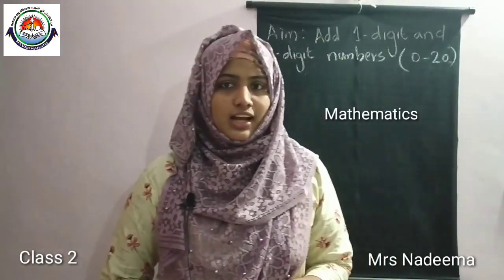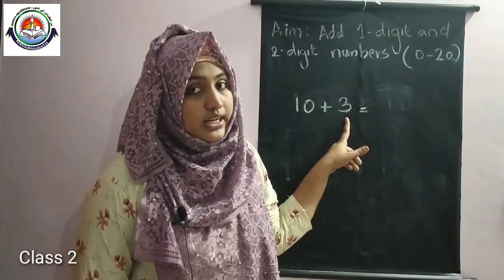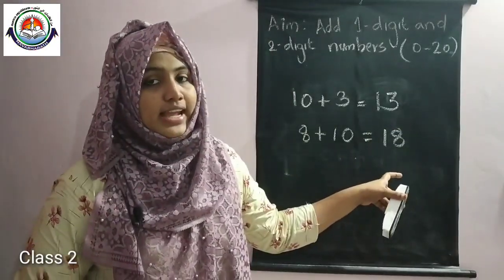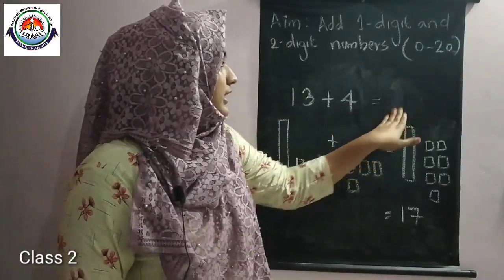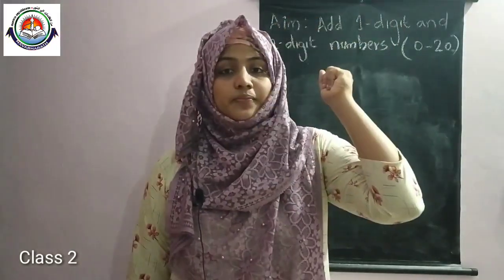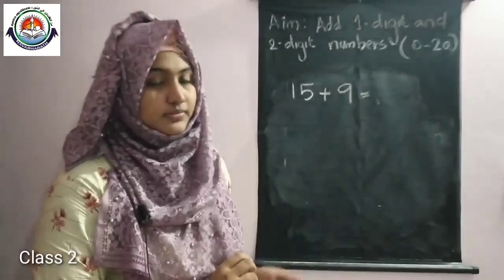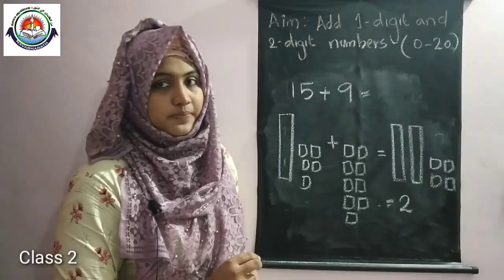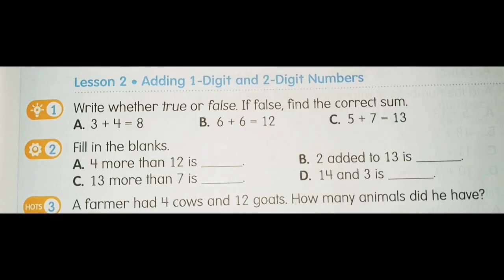Class II Mathematics 06-08-2020